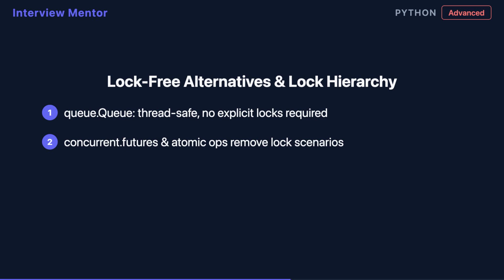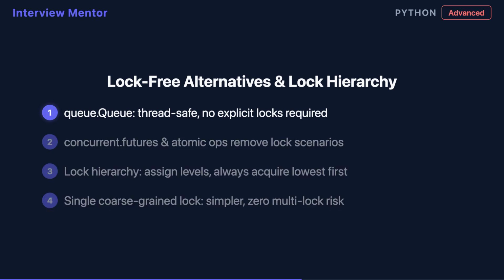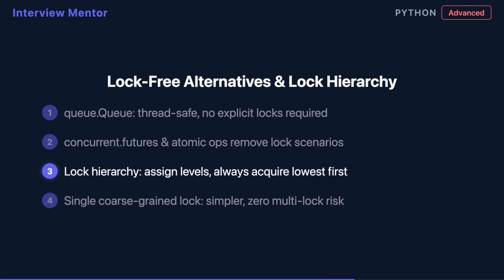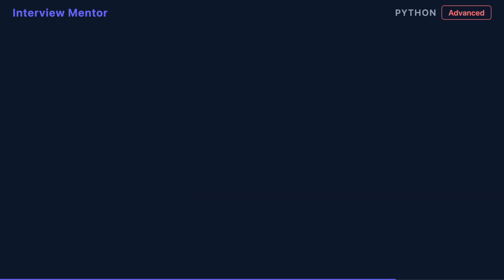Prevent Deadlocks in Python | Advanced Threading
Learn how to prevent deadlocks when acquiring multiple locks in Python. This video covers four essential strategies: consistent lock ordering with sorted(), timeout-based acquisition with backoff, deadlock avoidance algorithms like the Banker's Algorithm and resource allocation graphs, and lock-free alternatives using queue.Queue and concurrent.futures. Essential knowledge for advanced Python engineers and concurrency interviews.